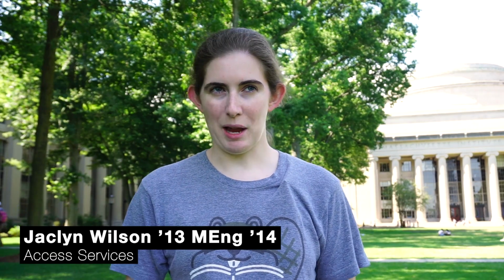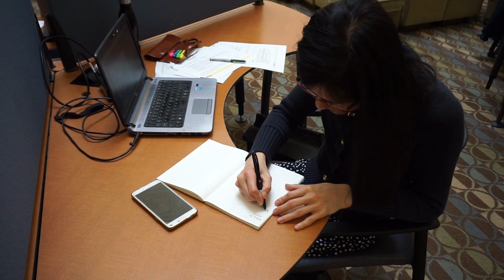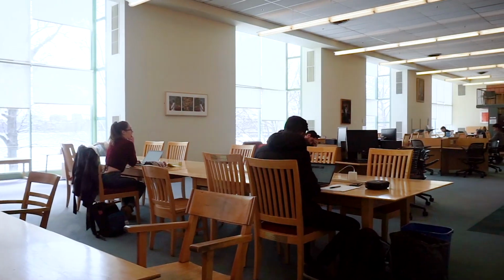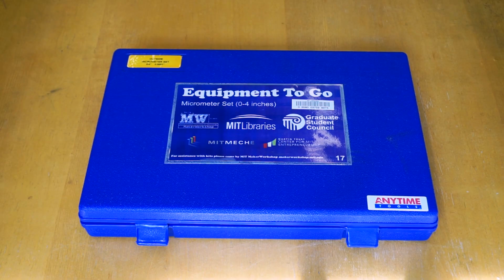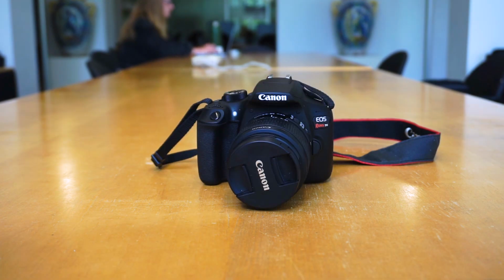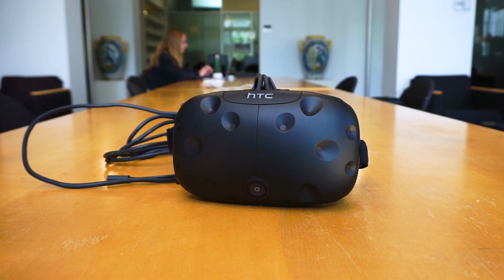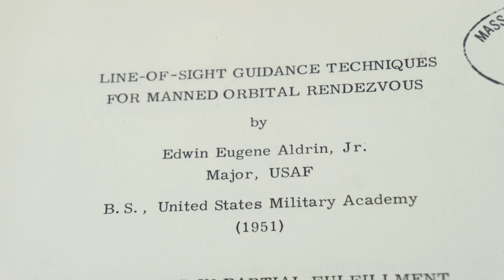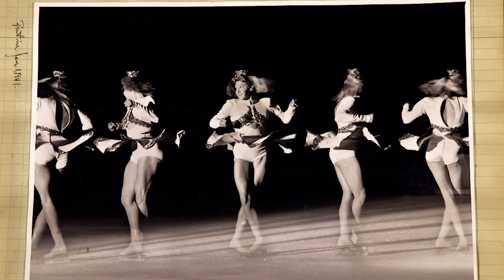Welcome, new students!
Welcome to MIT and the MIT Libraries!

Here's a quick introduction to some our study spaces, unique collections, and friendly staff.

Video by Jia Spiggle. Music: First by Text Me Records

The MIT Libraries are an engine for creating, sharing, and safeguarding knowledge at the Institute and beyond. The Libraries work to improve the world’s collective knowledge by equipping current and future scholars with the best content and the skills to use it, whether examining medieval manuscripts or flying drones to collect data. We make MIT research — from the LIGO detection of gravitational waves, to the design of humanoid robots, to advances in drug delivery — openly accessible to the world. Our new research initiative CREOS tackles the big challenges in information science and scholarly communication, ranging from accessibility and inclusion in library systems to economic models for equitable and open scholarship.